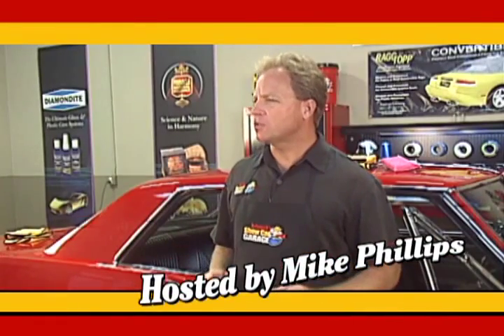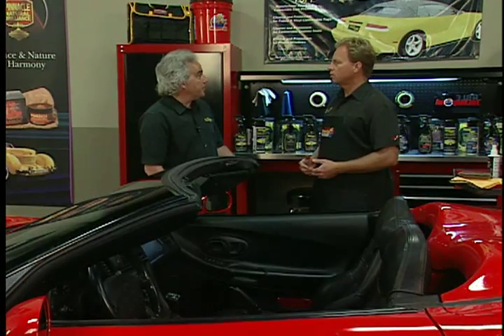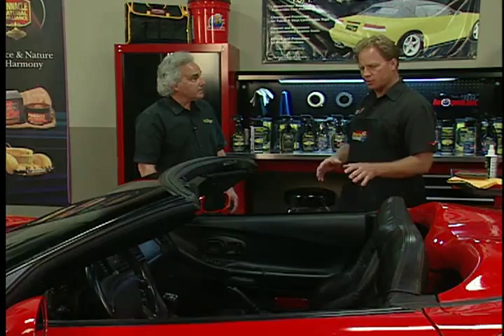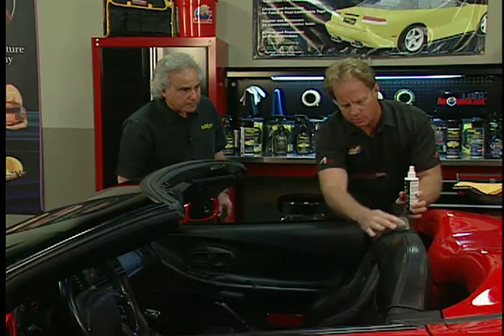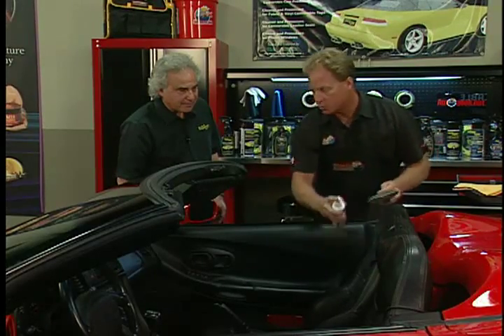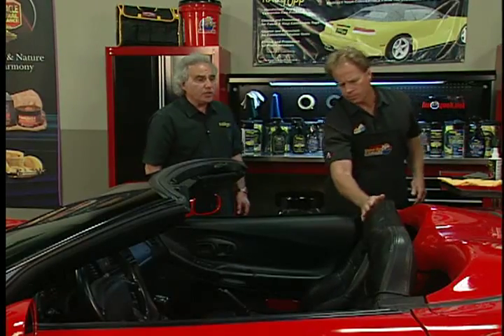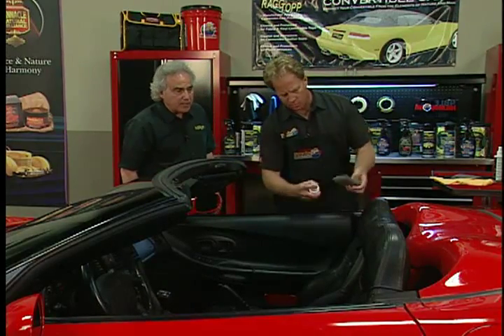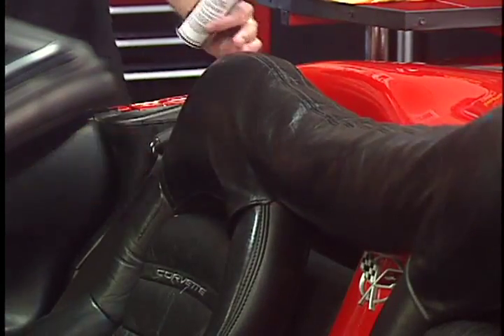Cleaning and Protecting Leather Car Seats - Autogeek's What's in the Garage? TV Show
On this episode of "What's in the Garage?" TV show,  Rick Goldstein from RaggTopp joins Mike Phillips from Autogeek.net to share how to clean and protect Leather using RaggTopp Leather Cleaner and Leather Protectant.